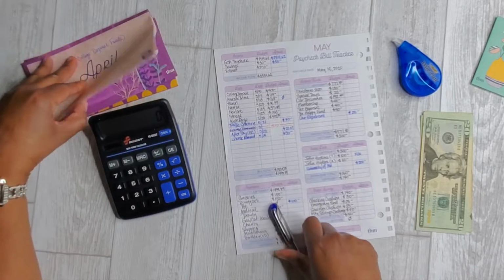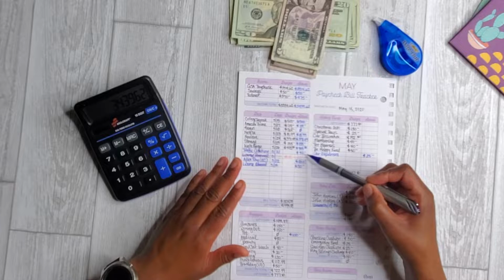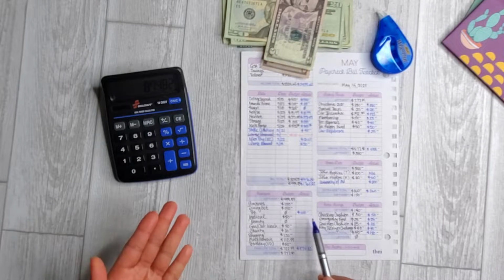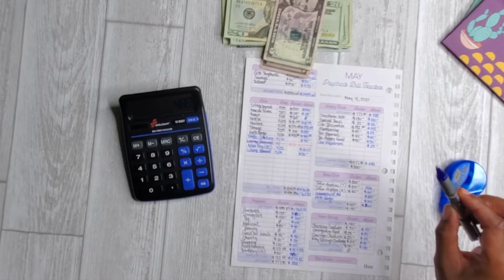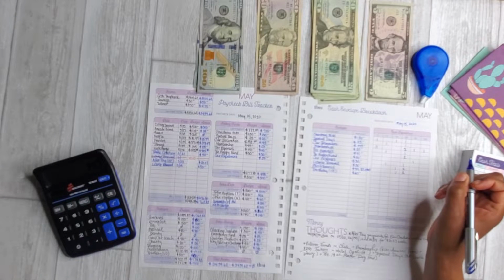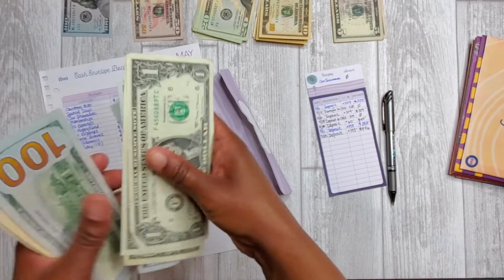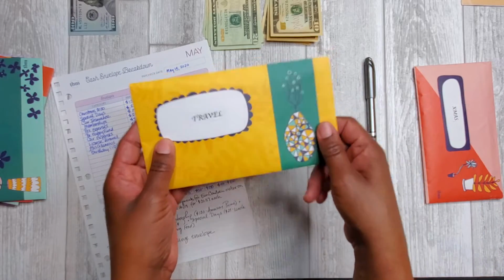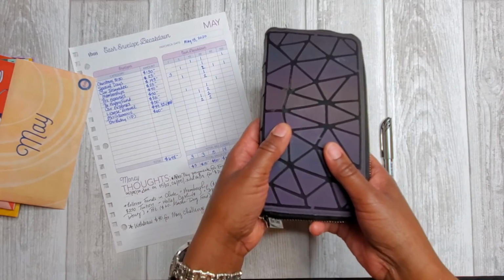Budget with Me| Cash Envelope Stuffing| May Payday Budget #2| Budget by Paycheck Workbook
This video demonstrates how to complete your payday budget and stuff cash envelopes using the cashless or minimal cash budgeting method. Cash envelopes are a great way to save toward a long term savings goal (sinking funds) and frequent variable expenses (such as food and gas) based on your personal budget.

Note: There is plenty of cash counting and handling throughout this video as I reconcile my rollover funds from last month. However, as much as I would like you to enjoy the entire video, cash envelope stuffing begins at 22:00!

Check out my video about developing an effective personal budget using the Paycheck Bill Tracker (Budget by Paycheck Method)

Read more about The Budget Mom and purchase cash envelopes

Happy Mail and/or Product Samples may be sent to:
Happiness Heels
United States